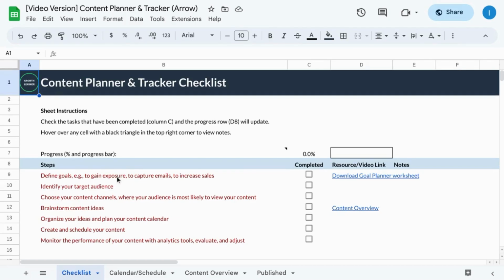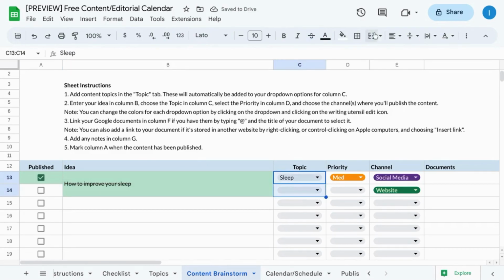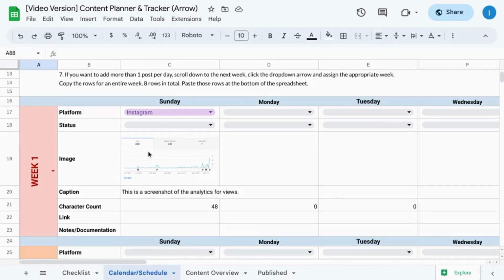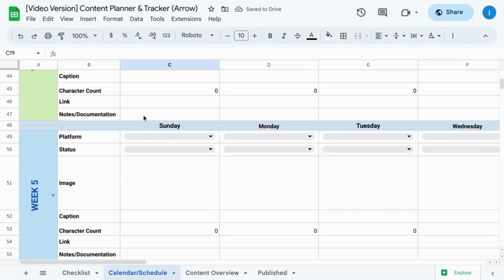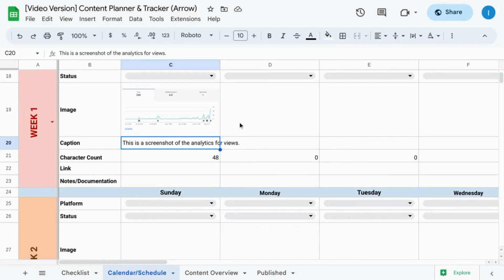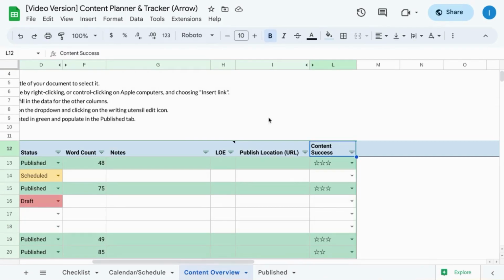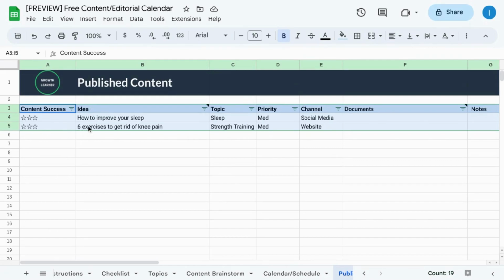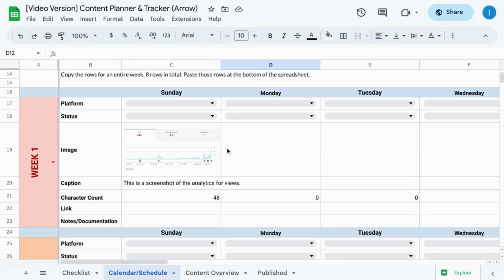Social Media Content Calendar/Planner (Google Sheets)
00:00 Intro
00:16 Social Media Content Calendar Checklist
00:38 Brainstorming Social Media Content Ideas
01:57 Social Media Content Calendar/Schedule
06:04 Tracking Details for Social Media Content
08:09 Tracking Social Media Content Publish Details (PRO Version)
09:28 Additional Features

This Google Sheets social media content calendar/planner is a great tool for social media marketing. It includes a variety of features that can help you plan and execute your social media campaigns and content.
Some of the features of this social media content calendar/planner include:

-A calendar view that allows you to see your social media posts for the month at a glance.
-A list view that shows you all of your social media content in one place.
-A notes section where you can add additional information about each post, such as the target audience, the goal of the post, and the call to action.
-A notes section where you can collaborate with other team members on your social media campaigns and content.

This social media content calendar is a great way to stay organized and on track with your social media marketing. It's also a great way to collaborate with other team members and ensure that everyone is on the same page.

Overall, this is a valuable tool for social media marketers. It's easy to use and provides a variety of features that can help you plan and execute successful social media campaigns.

Here are some additional tips for using this social media content calendar/planner effectively:

-Plan your content in advance. This will help you avoid last-minute scrambling and ensure that you have a steady stream of high-quality content to post.
-Use the notes section to add additional information about each post. This will help you stay organized and ensure that you're always on top of your social media marketing.
-Collaborate with other team members in the notes section. This is a great way to get everyone on the same page and ensure that your social media campaigns are successful.